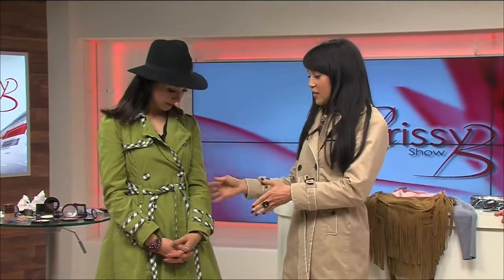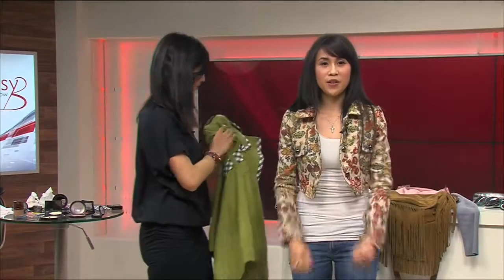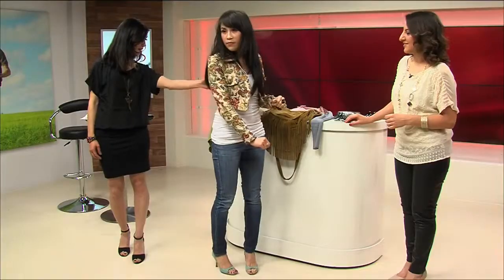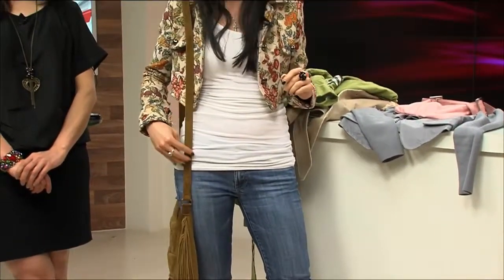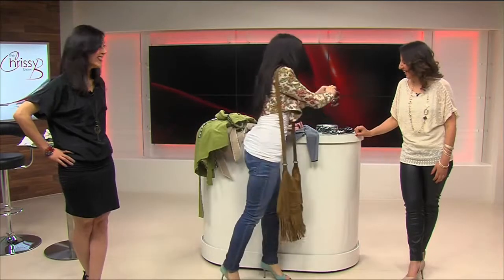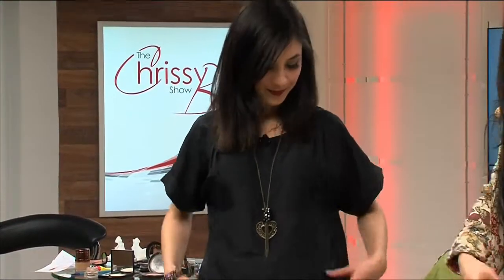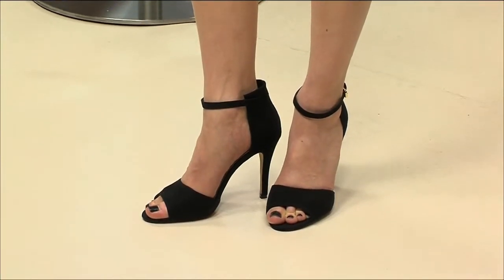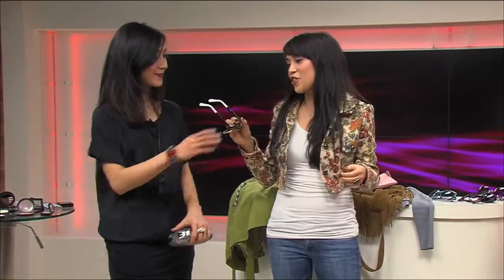How to 'Spring up your Wardrobe' on Sky TV's "The Chrissy B Show"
In this styling segment I will show you how to reinvent your Spring wardrobe.  Essentials such as outerwear, core basic pieces, footwear and accessories will be discussed!